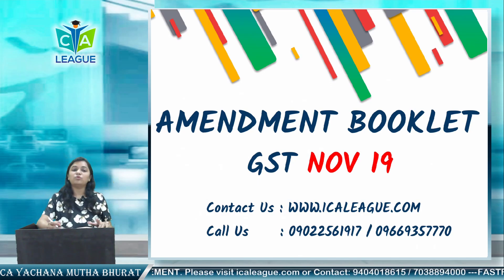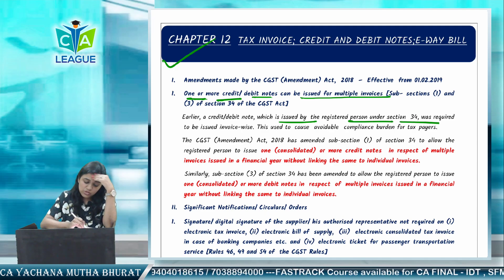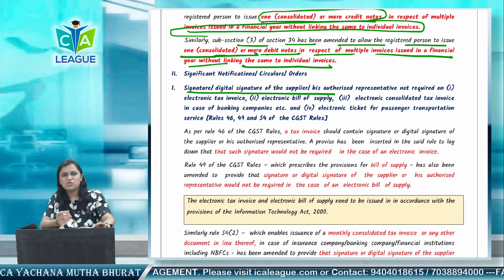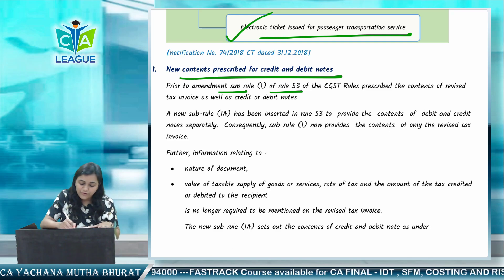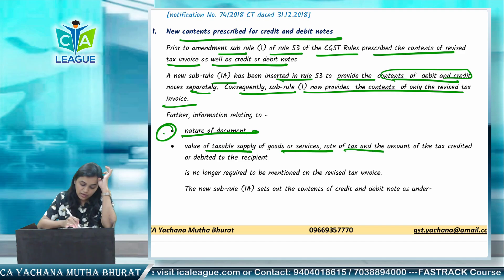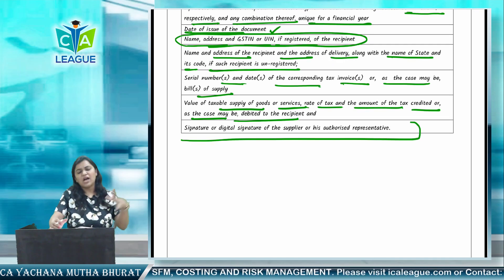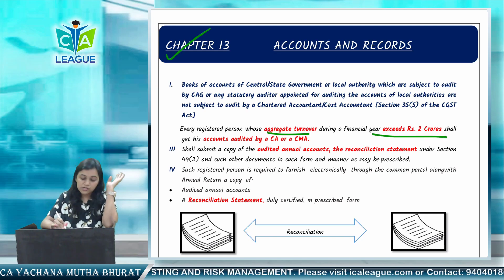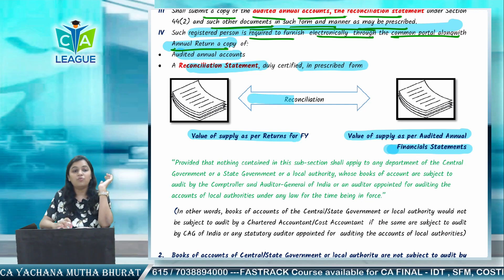C 12,13 TAX INVOICE AND ACCOUNTS AND RECORDS N 19